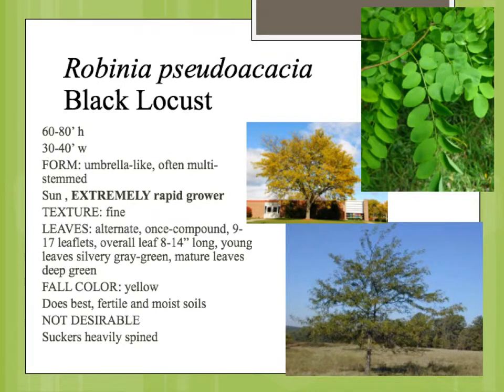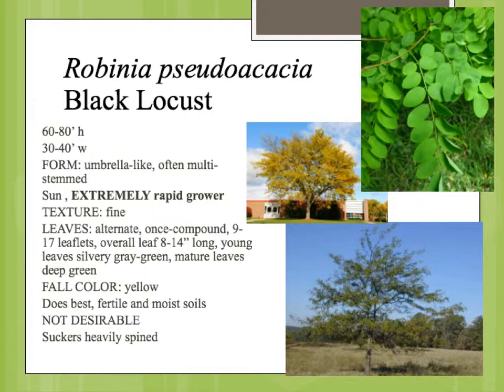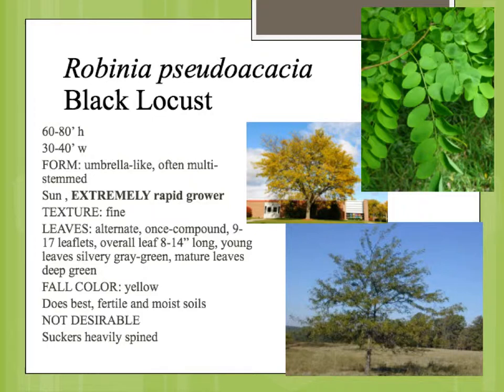Robinia pseudoacacia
Description